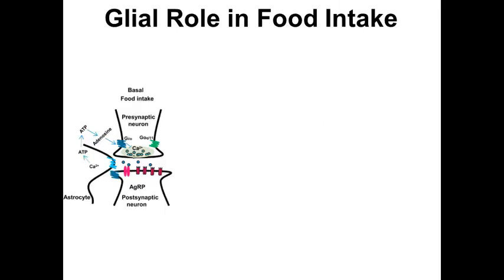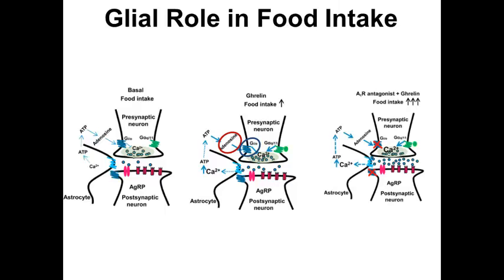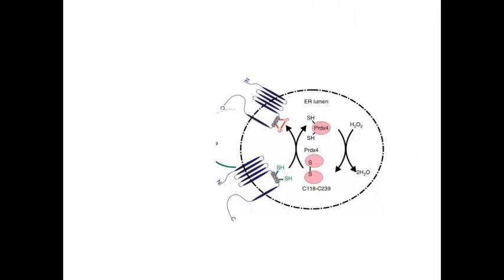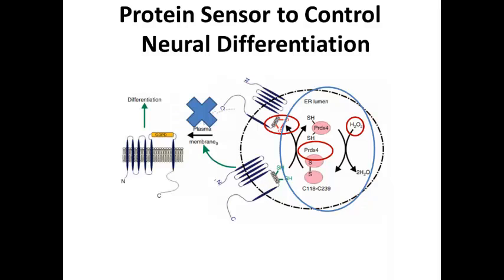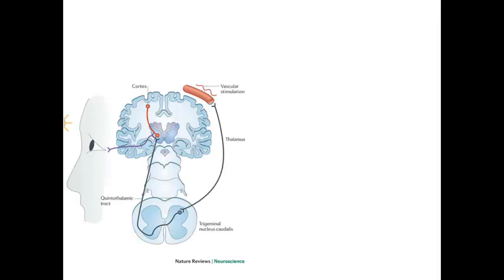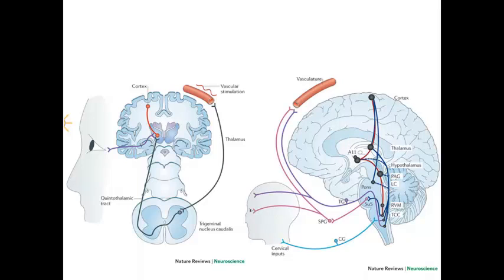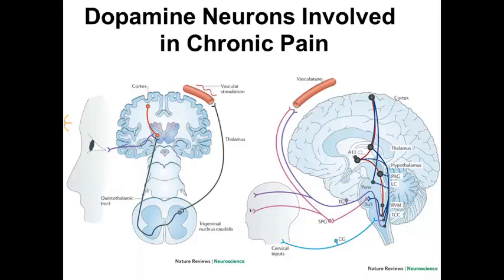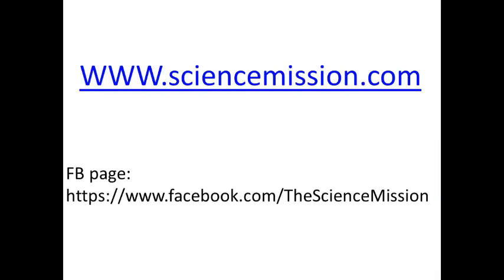News Daily- Science Mission- May 6th 2015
Science news highlights from Science Mission in the last 24-48 hrs